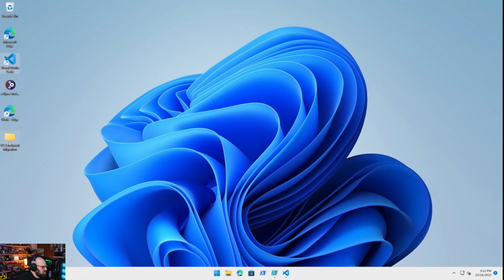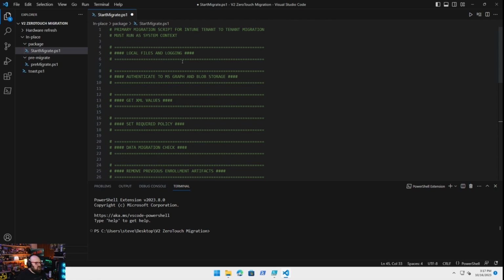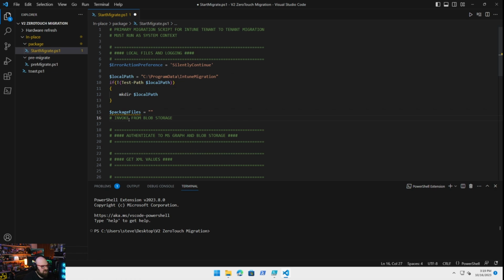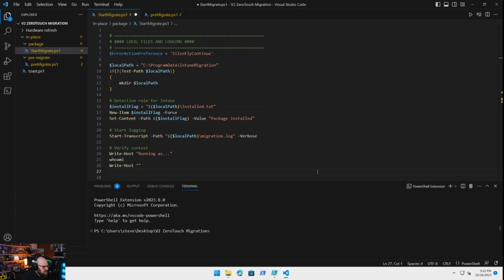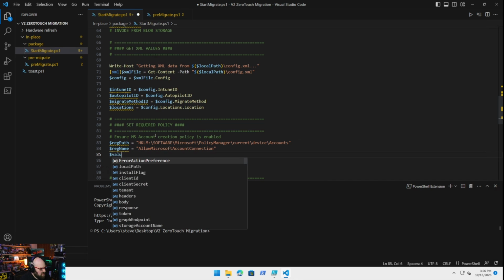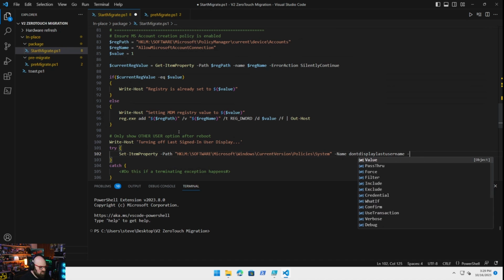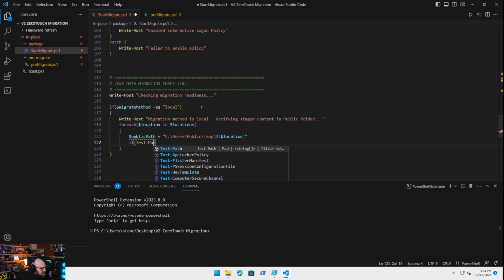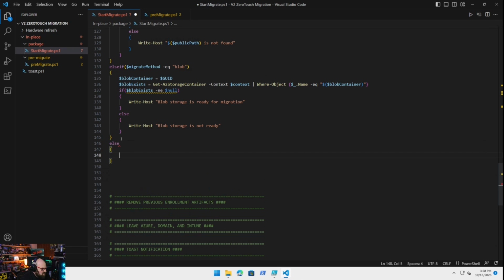Intune Migration: The "New" Start Migrate Script - Part 1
Now that we have the Toast notifications and premigration script done, let's start working on the V2 'StartMigrate.ps1' PowerShell script.  After we talk about pizza bagels of course...

Chapters
0:00:49 - Making the file
0:01:42 - Framework comments
0:05:49 - Local files and authenticating
0:11:10 - Retrieving XML values
0:13:10 - Set required policy
0:17:41 - Data migration check
0:24:26 - Next time